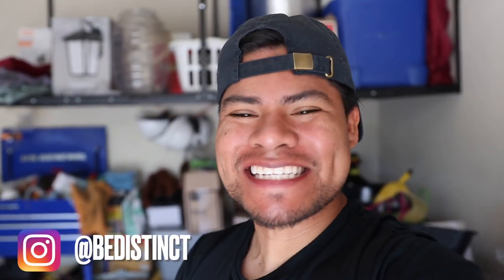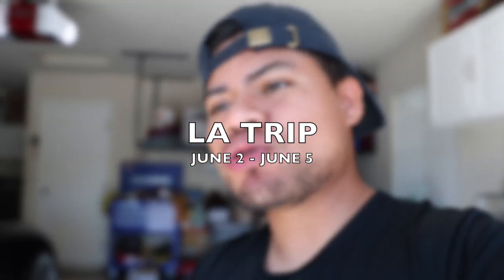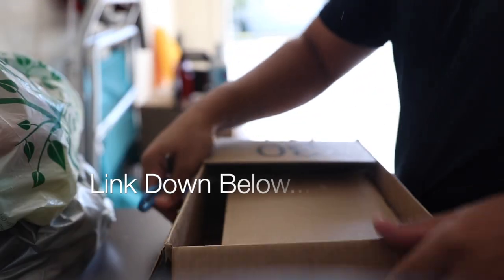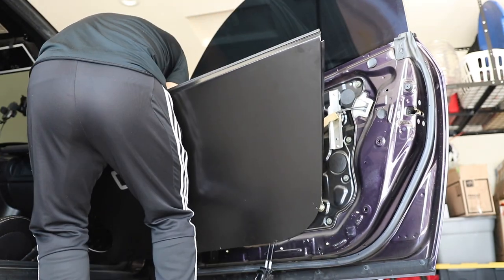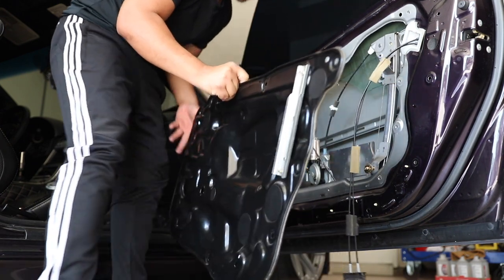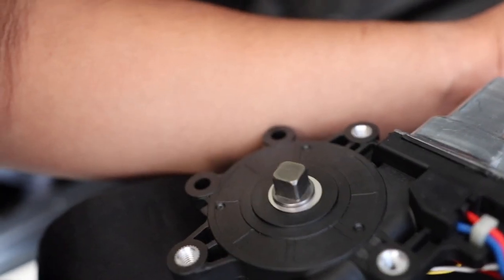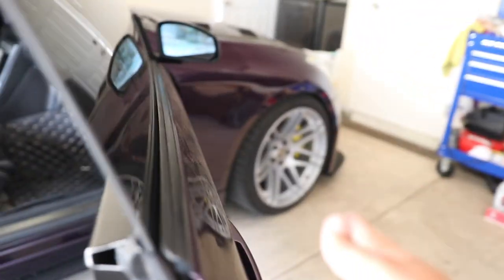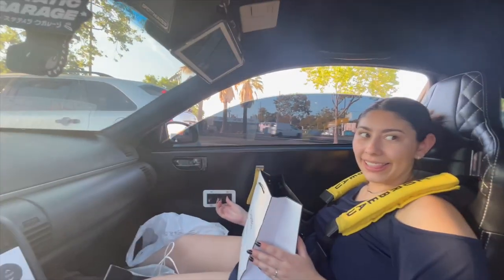This G35 Part BROKE AGAIN!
This G35 Part BROKE AGAIN! (2022)

In today's video, we are repairing the window motor on my G35. My driver side has broken before and I replaced it, but now my passenger side broke. This is a quick and easy fix and hopefully you guys do not feel discouraged on fixing your vehicle.

MOD LIST (445 WHP G35 6 Speed):
Performance & Wheels:
- Mishimoto Oil Cooler
- Big Brake Kit Akebonos
- Forgestar F14 19x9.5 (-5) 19x11 (-5)
- Vortech V3 Supercharger
- Uprev Upgraded Maf Sensor
- 1200cc Injectors
- 1 Step Colder Spark Plugs
- 485 Walboro E85 Fuel Pump
- Z1 Single Exit Exhaust
- Z1 Y pipe
- 1320 Test Pipes
- Z1 Drilled and Slotted Rotors
- Velocity Kinetix Manifold
- Simplistic Garage 75mm Bigger Throttle Body
- AEM Boost Gauge, Oil Pressure Gauge, Air/Fuel Gauge
- Admintune Uprev Tune (444 whp currently)
Suspension:
- Hotchkis Sway Bars (Front and back)
- Whiteline Adjustable Endlinks
- Airtekk Stage 2 Air Suspension
- New OEM Ball Joints
- Z1 Diff Bushings
- Z1 Bushing Collars
- Bells Racework Diff Brace
- Z1 Motor Mounts
Exterior:
- Kuruma Z Front Bumper
- Fly 1 HoneyComb CF Hood
- TGWRKZ HoneyComb CF Trunk
- EZ Splitters HoneyComb CF Mirror Caps
- EZ Splitters HoneyComb CF Side Splitters
- Ez Splitters Front Splitter
- Inozetek Midnight Purple Wrap
- Spec D Headlights
- GTR Style Tailights
- LasFit Projector Lights, License Lights, Reverse Lights
- Amazon Neon Underglow Kit
- Rear Diffuser from Facebook
Interior:
- Pioneer Double Din
- Zen HoneyComb CF Steering Wheel
- Corbeau RSS Reclinable Racing Seats
- Manicci Diamond Stitched Floor Mats
- Mishimoto Shift Knob
- Suede Headliner

- Boosted G35
- Supercharged G35
- Turbo G35
- G35 Flybys
- G35 Build
- G35 Boosted Build
- G35 Turbo Build